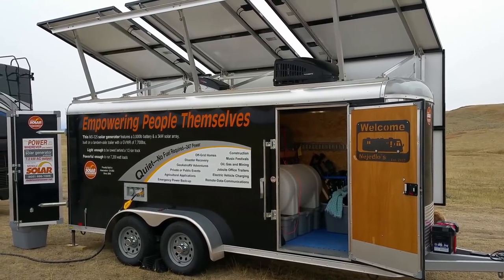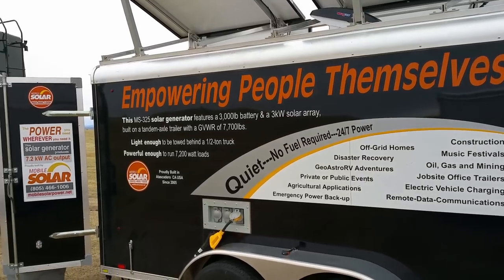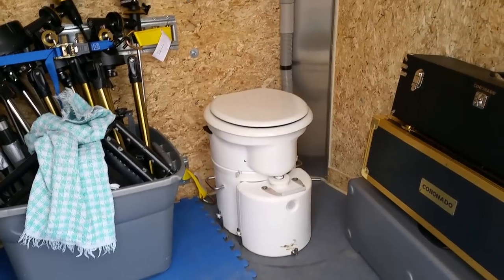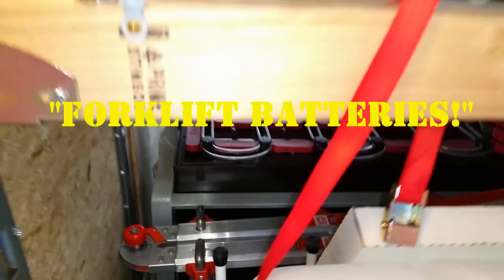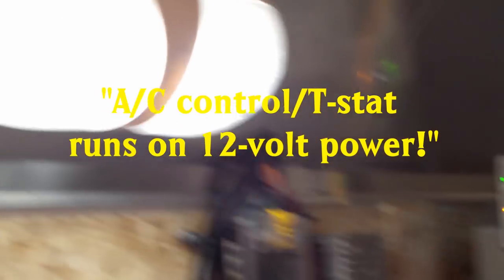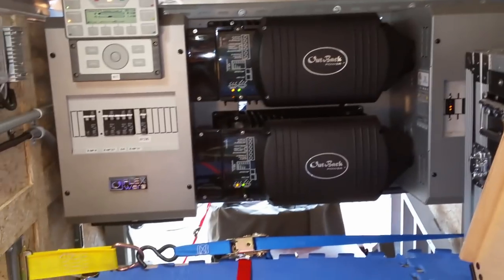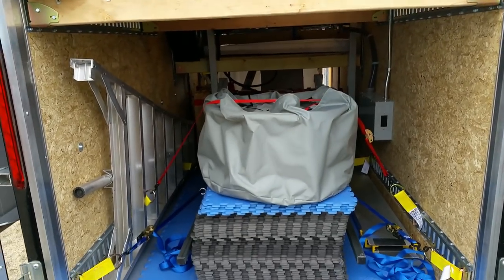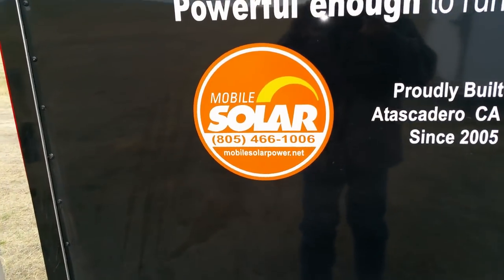"Solar Off-Grid RVing" John & Brenda's BIG Solar Trailer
Howdy Campers! Here is a look at John & Brenda's Solar Trailer, and the modifications we did to make if fit their "Off-Grid RV" life style.
If you need help with a Solar Power Storage System, or RV repair we could help you set-up and install a solar system/and also help with repairs on your RV.
Happy Trails!!!